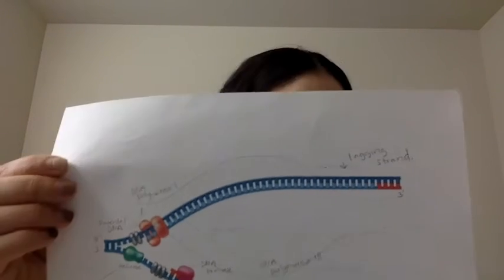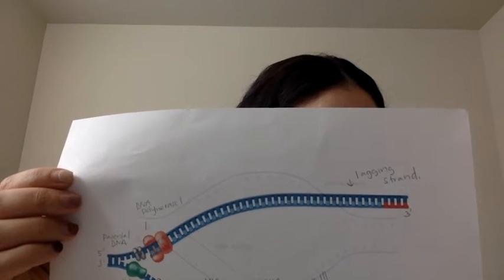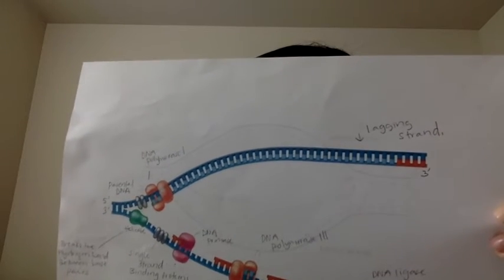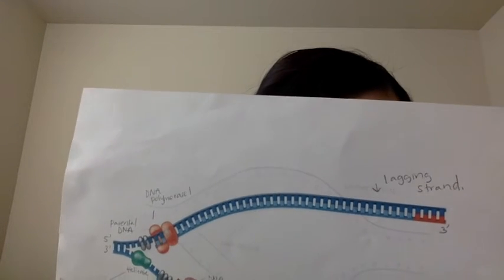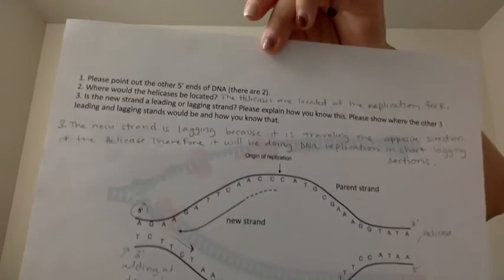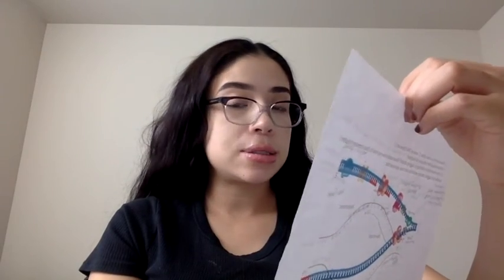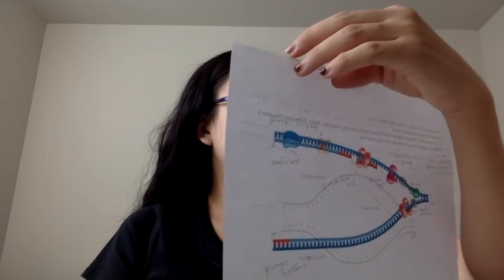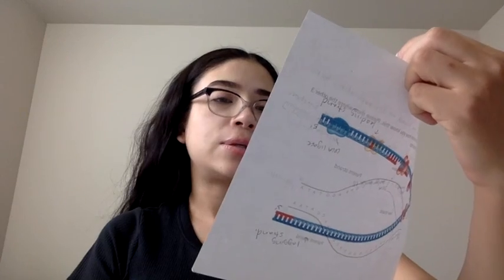BIO181 NEW DNA Replication model video